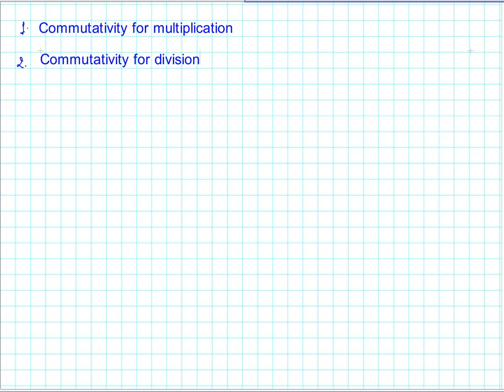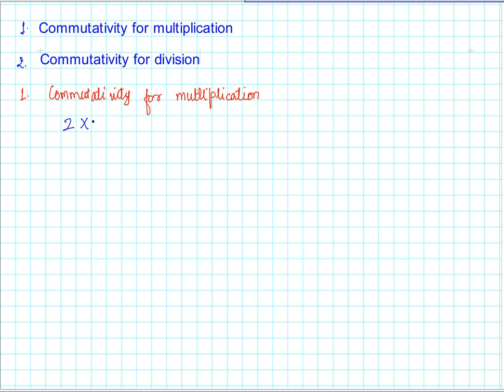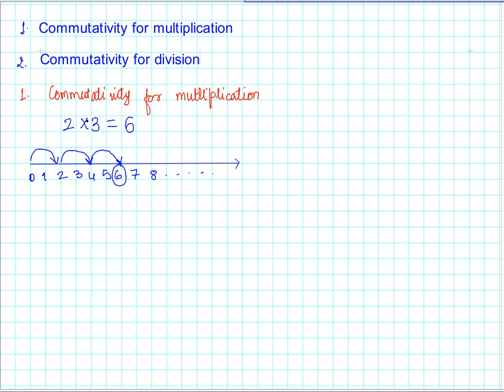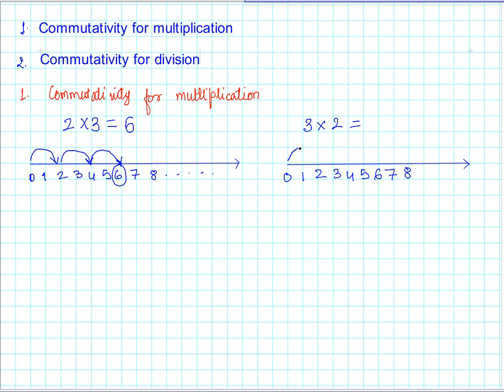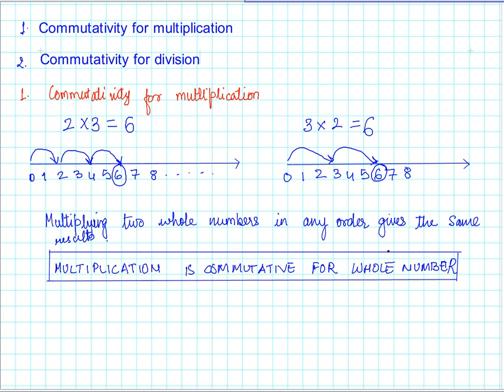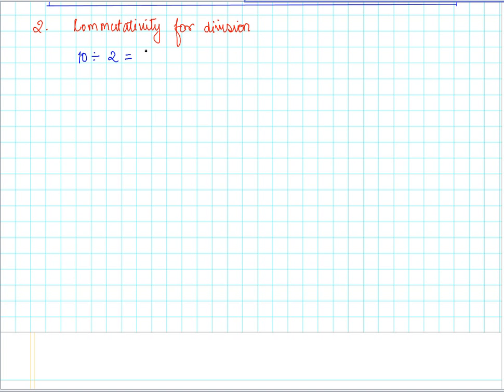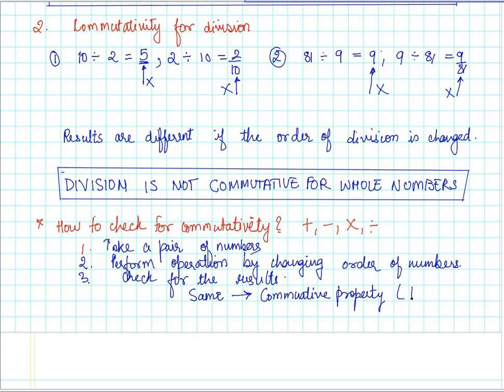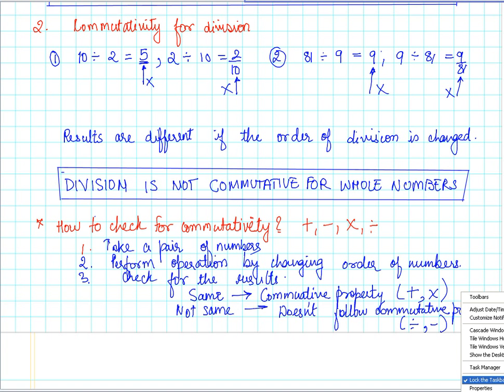10 Commutativity for multiplication and division CBSE MATHS